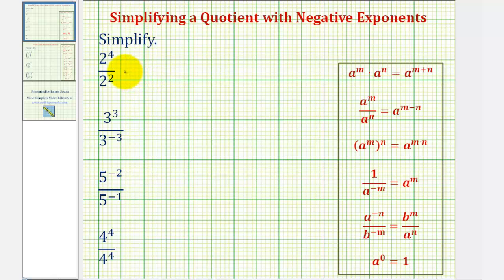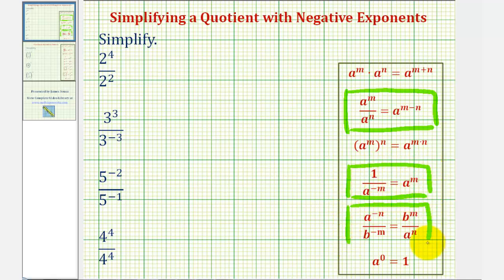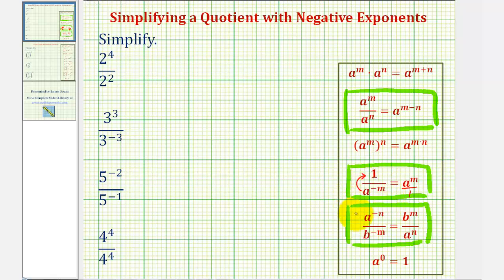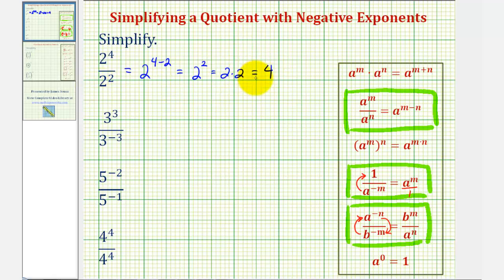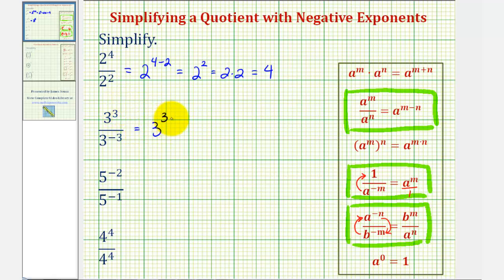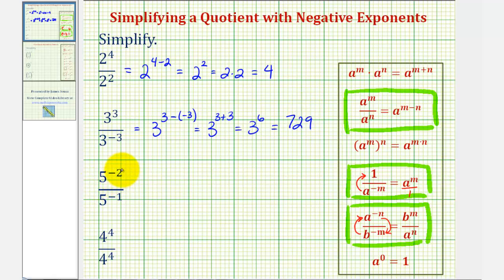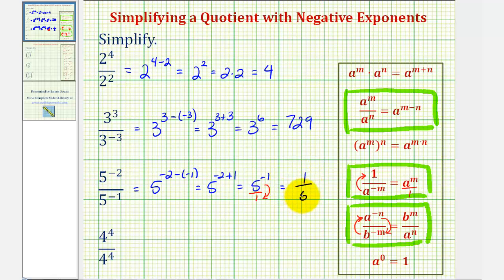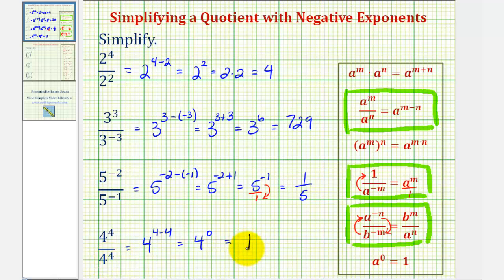Ex: Quotient Rule of Exponents (Positive and Negative)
This video provides 4 examples of how to apply the quotient rule of exponents when the base is the same.